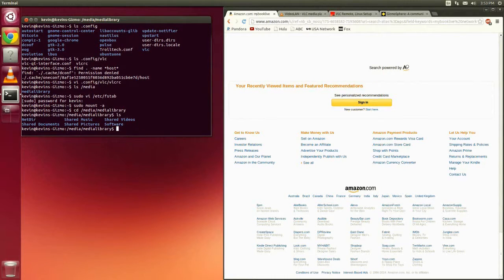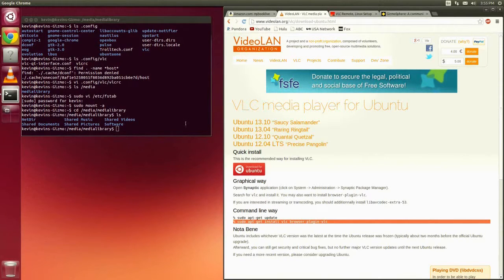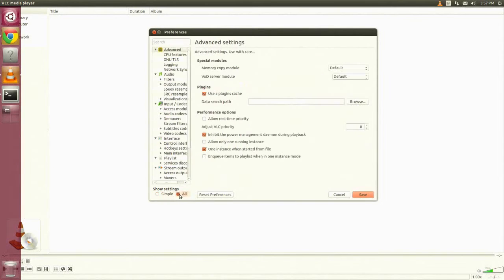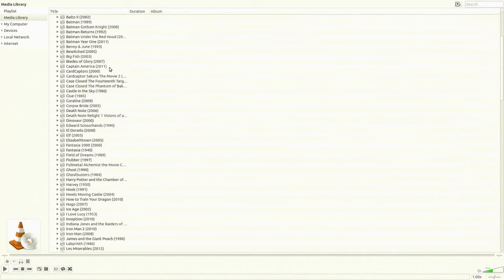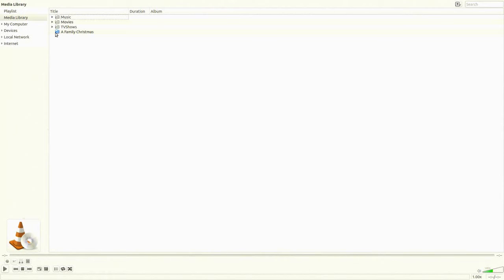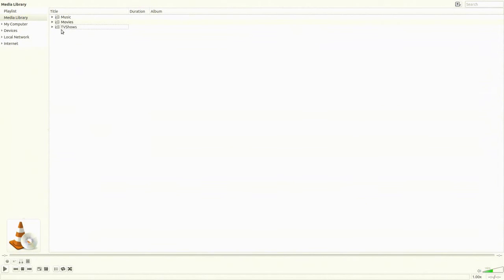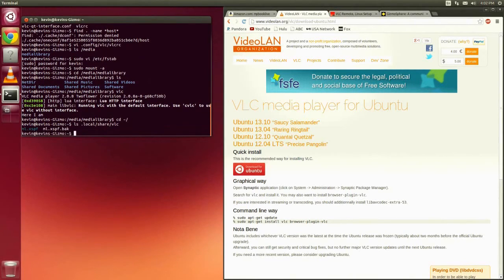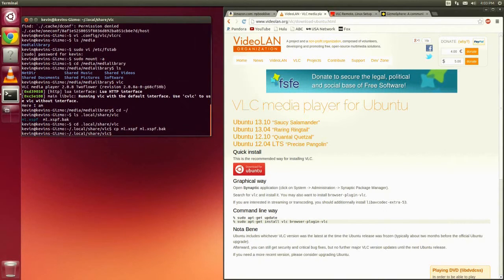GIZMOSPHERE - Gizmo board as media player - Part 2 of 4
This video demonstrates installing VLC and setting up media library using the Gizmo board as a media player.

SemiconductorStore.com is an authorized GizmoSphere distributor.